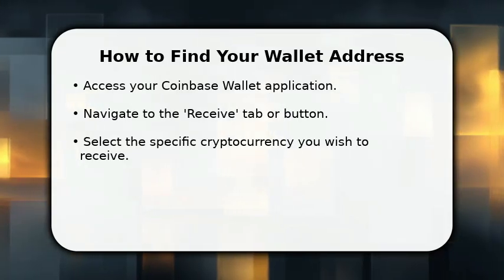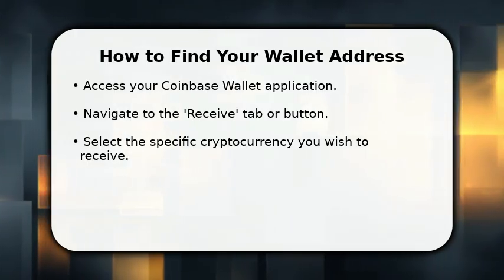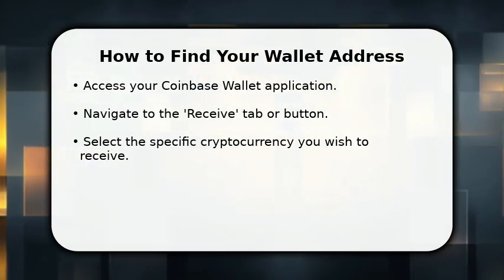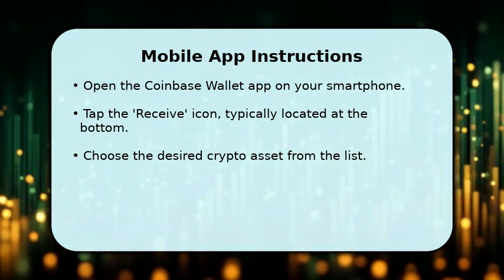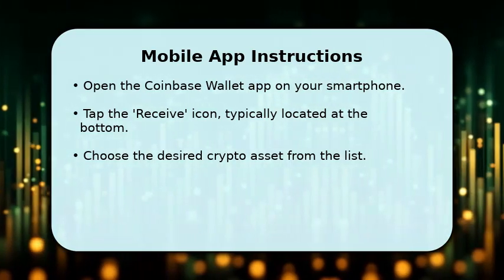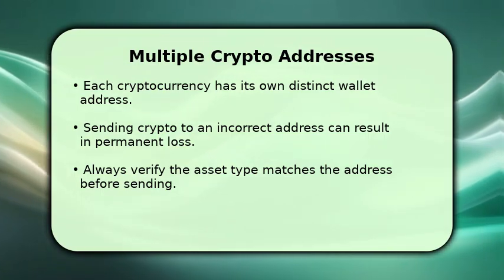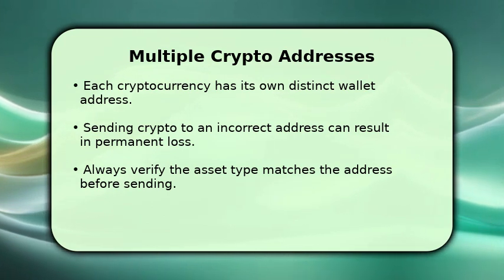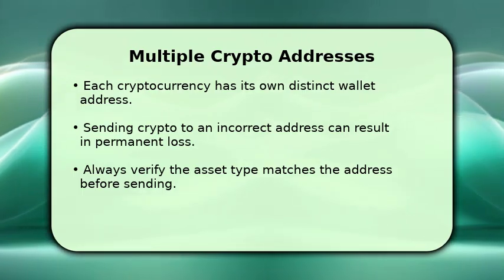How to See Coinbase Wallet Address (Full Guide)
▸ (f) Are you struggling to find your Coinbase wallet address? Look no further! In this comprehensive guide, we'll walk you through the step-by-step process of accessing and viewing your Coinbase wallet address. Whether you're a seasoned investor or just starting out with cryptocurrency, understanding how to see your Coinbase wallet address is crucial for managing your digital assets. From navigating the Coinbase platform to troubleshooting common issues, we've got you covered.